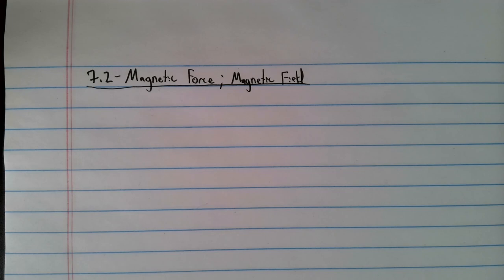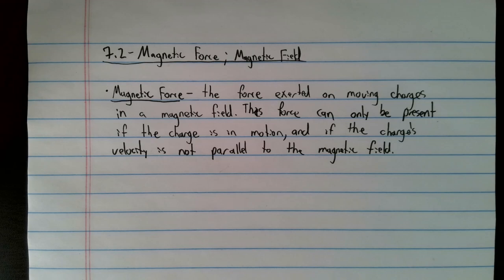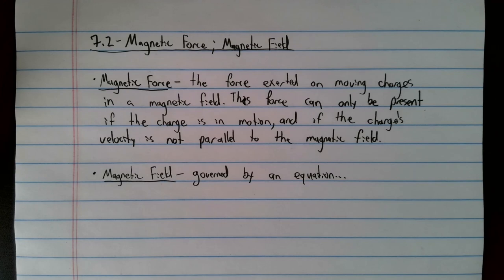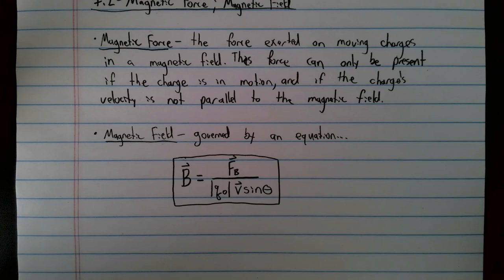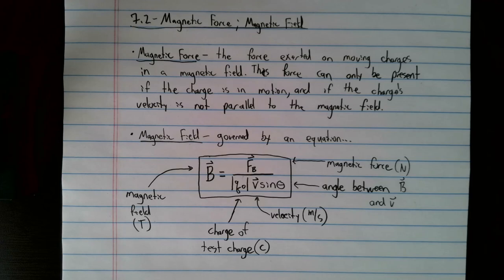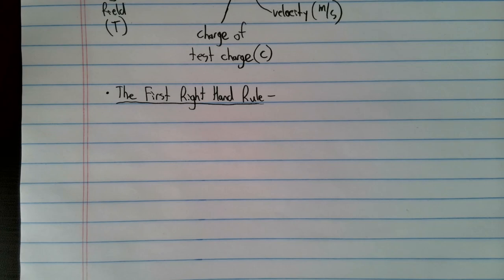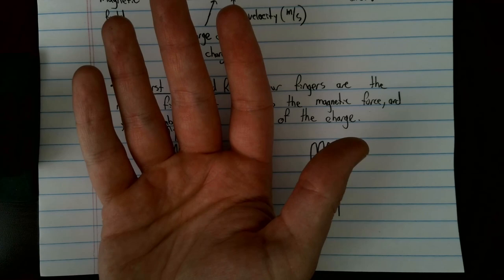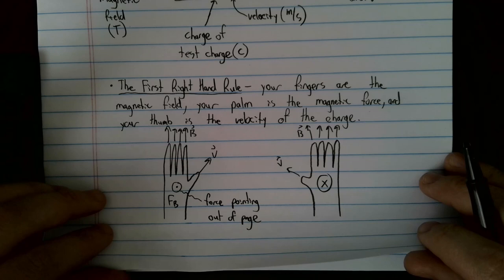7.2- Magnetic Force & Magnetic Field